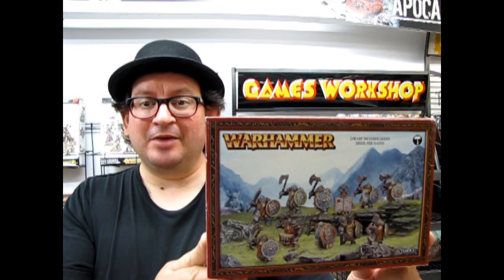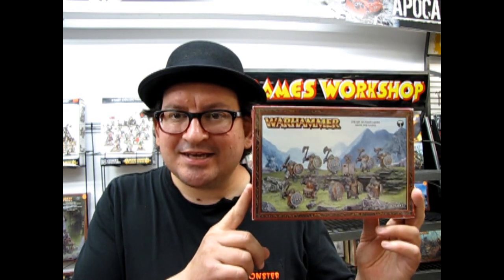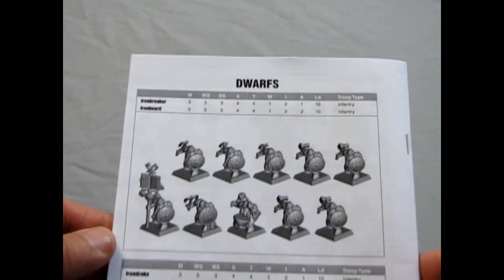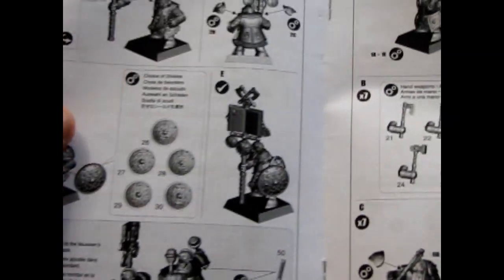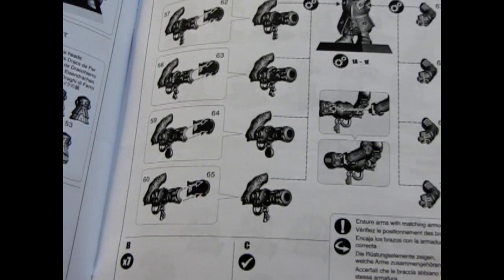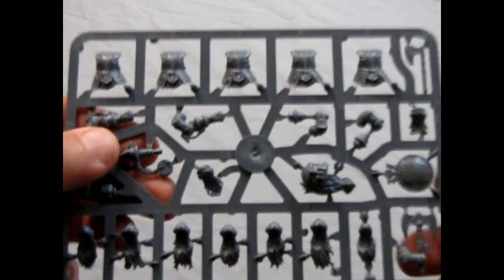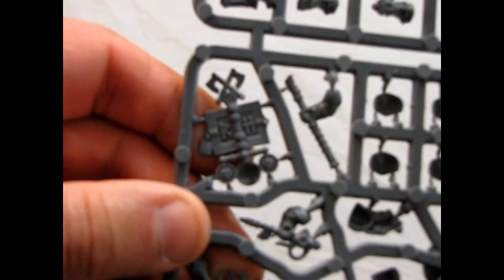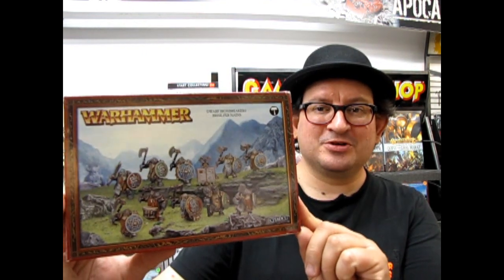What's in the Box? Games Workshop Dwarf Ironbreakers / Irondrakes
Today we look at the Dwarf Ironbreakers / Irondrakes model.